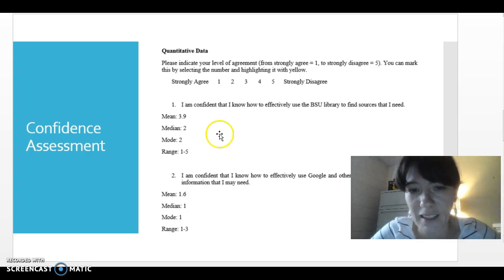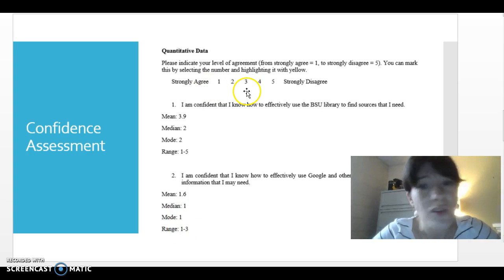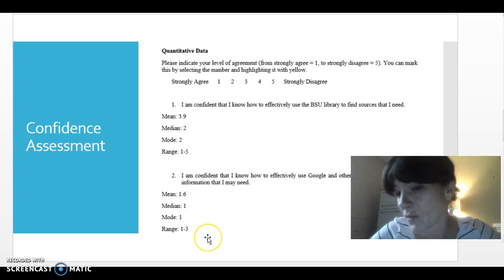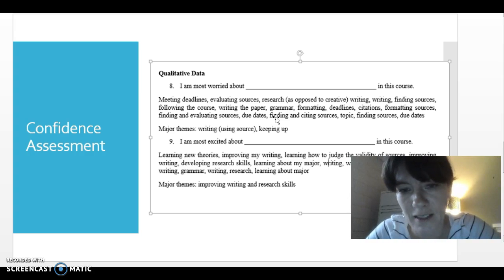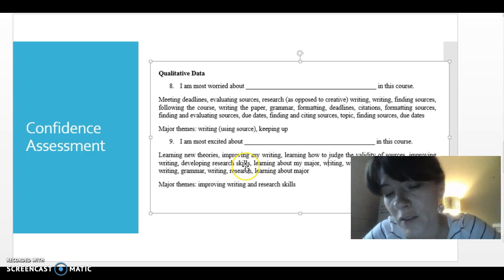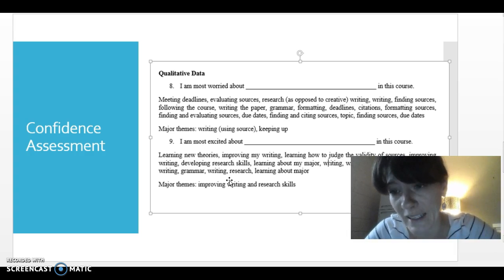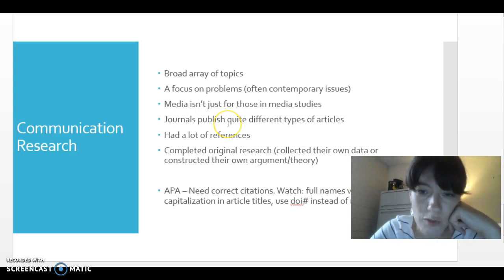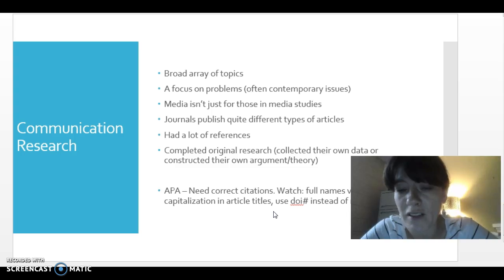Assignment Update_9.20